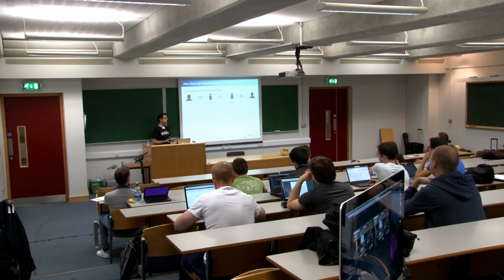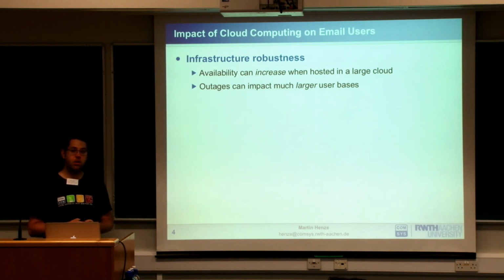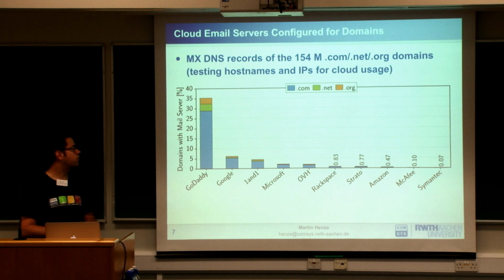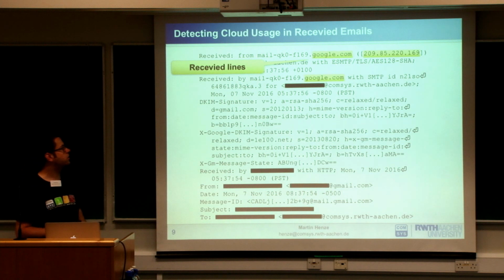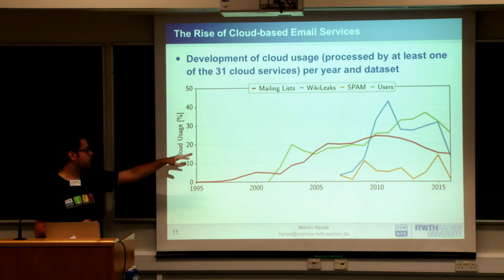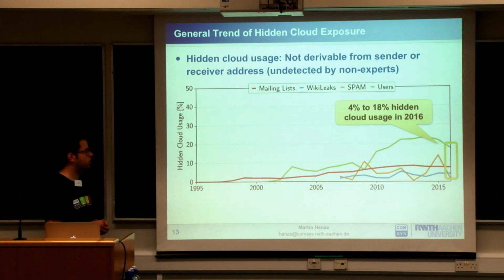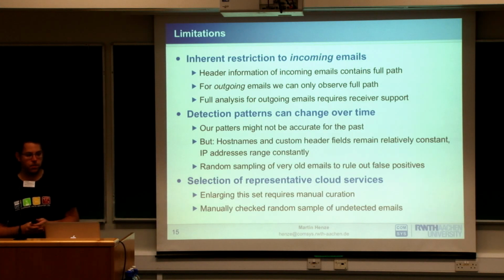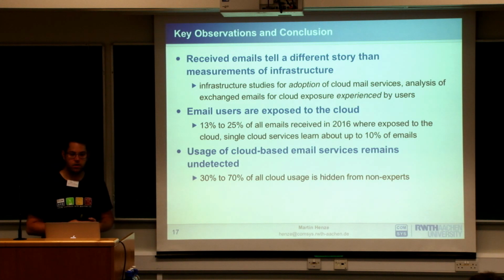Veiled in Clouds? Assessing the Prevalence of Cloud Computing in the Email Landscape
Martin Henze talks about how often e-mail passes through cloud providers, and if that is transparent to users or not